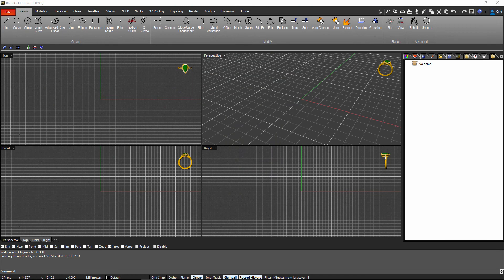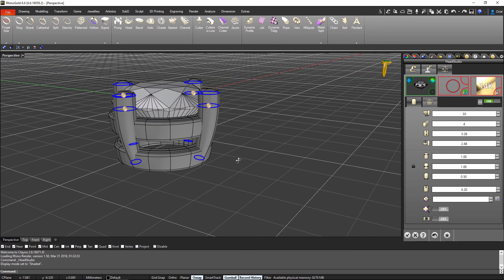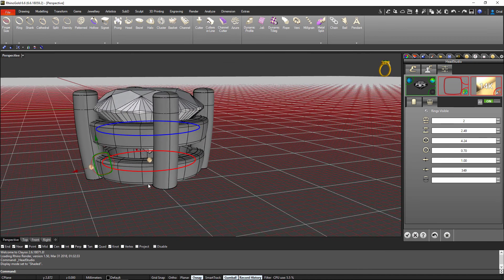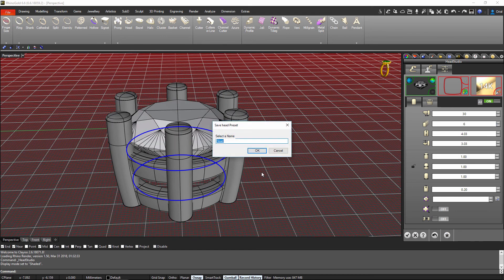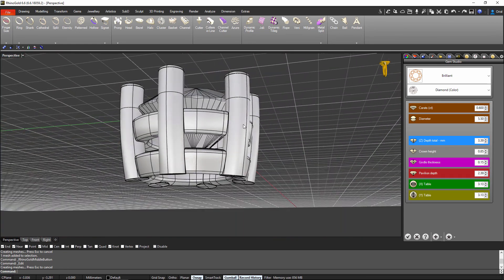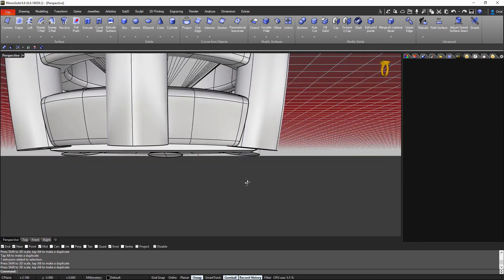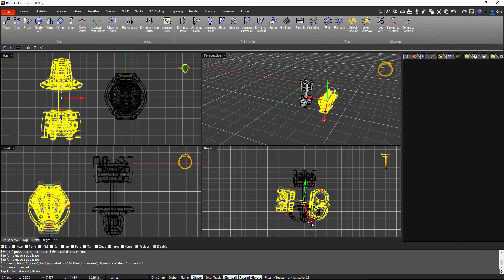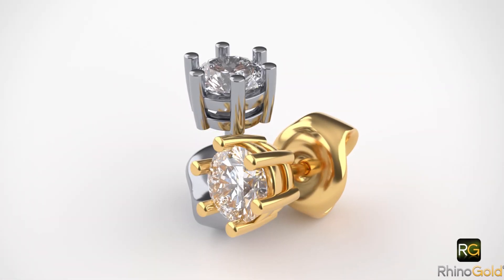RhinoGold Basic Tutorial - Stud Earrings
Introduction to RhinoGold 6.
Learn how to create a Stud Earrings with RhinoGold with this step-by-step tutorial.

Are you new at RhinoGold?
Download The Gate Desktop App,
Everything in one place to download and try RhinoGold, learning, consultancy, Elements online library and more services.
Would you like a custom 1-to-1 online demo at no cost?
Get Premium Subscription:
- Gate Desktop App: Store section